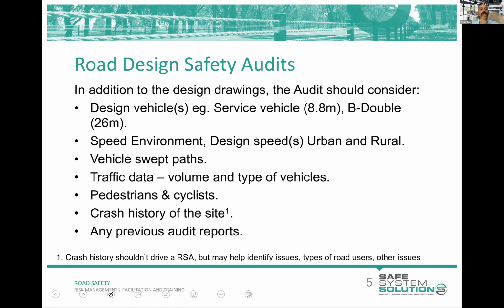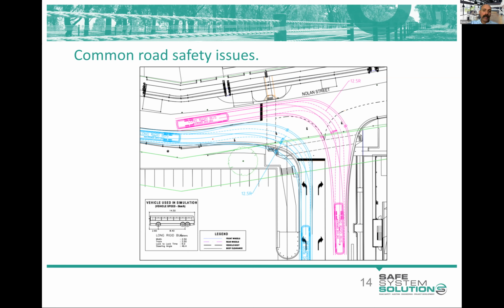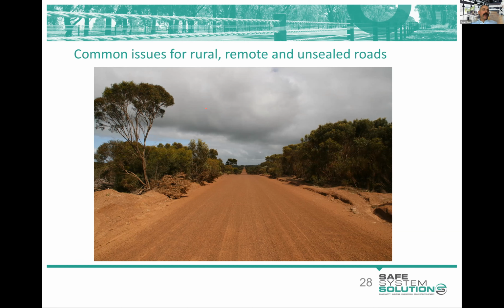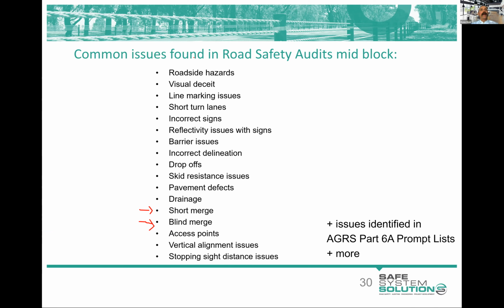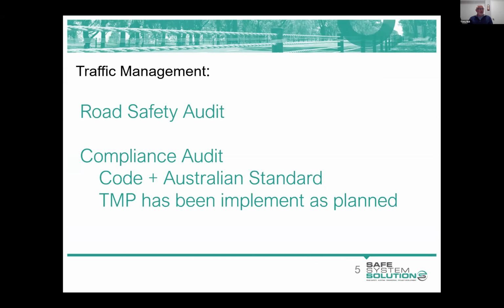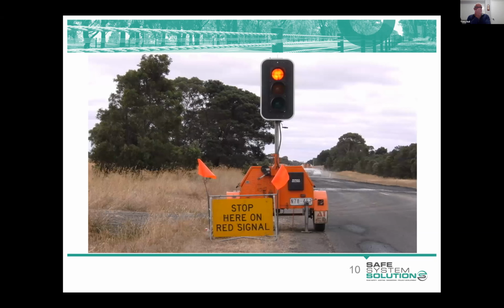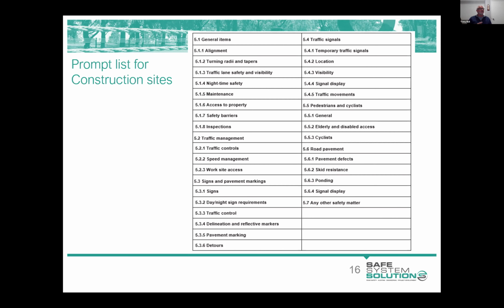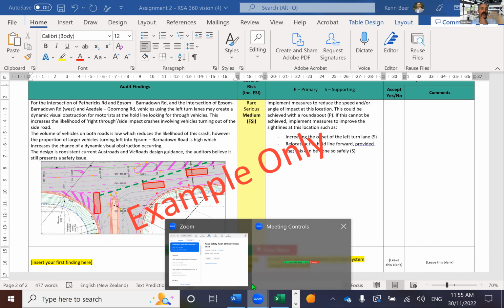RSA Nov 2022 Module 3